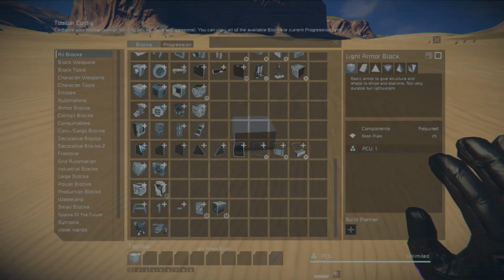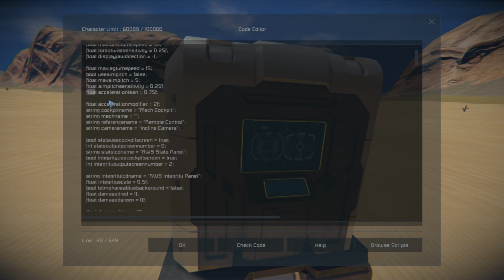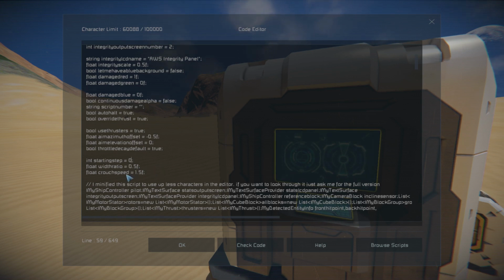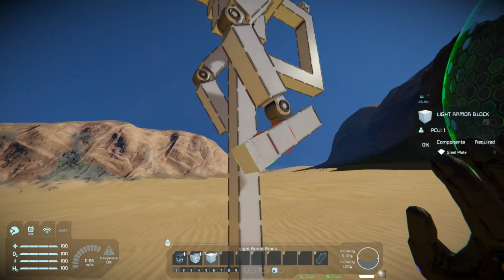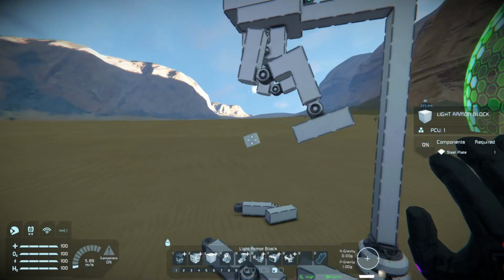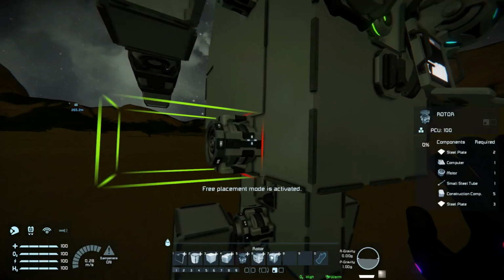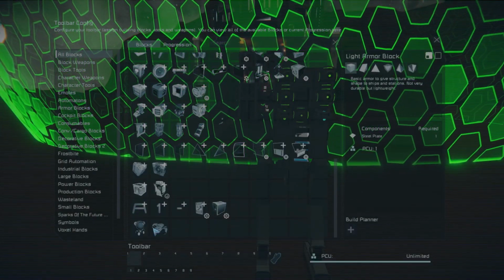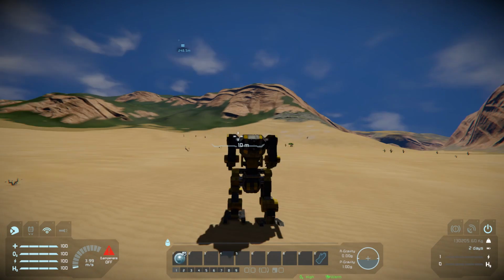How to build Mechs in Space Engineers (Full Tutorial and Build)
This video will show all the features of the Advanced Walker II script that I know about and how to use them.

I show almost every feature and how to make different kinds of mechs. I also show an example mech at the end of the video that is a teaser for an upcoming scenario I am building.

Here is a link to the script if you want to use it and start making your mechs:

here is a link to the guide where you can see a full list of all the features and how to use it: